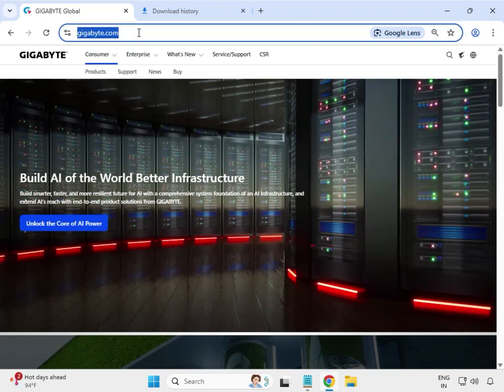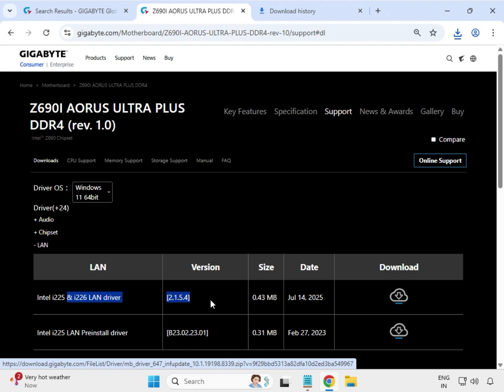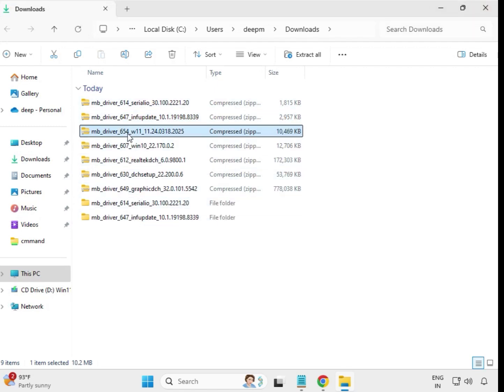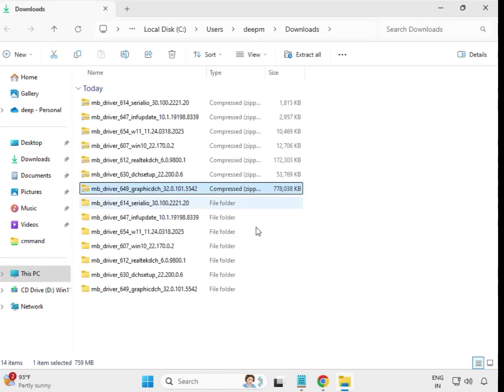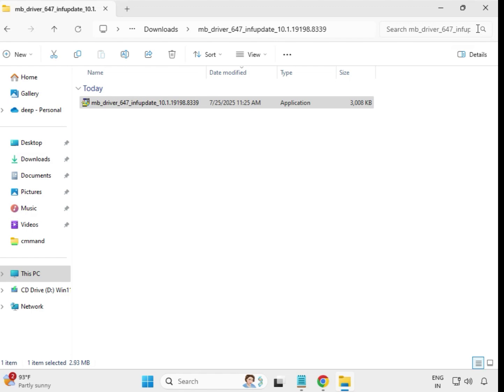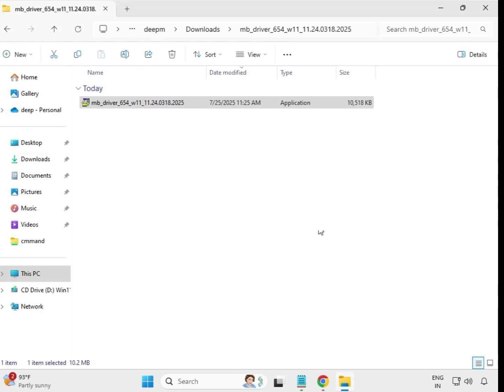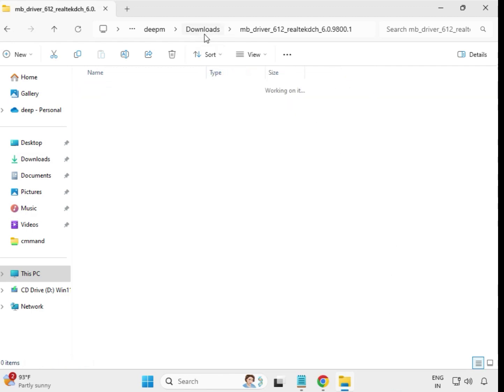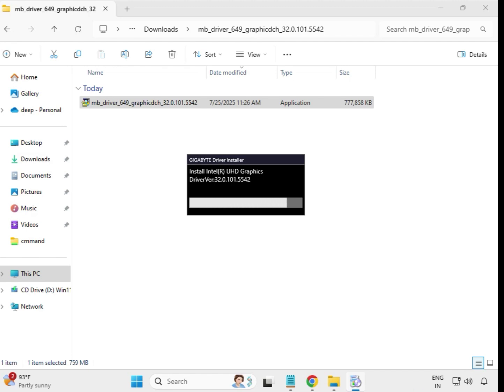Gigabyte Z690I AORUS ULTRA PLUS DDR4 Drivers: Install on Windows 10 & 11